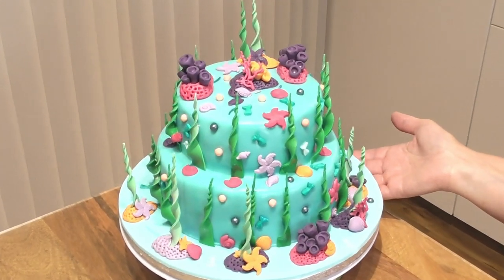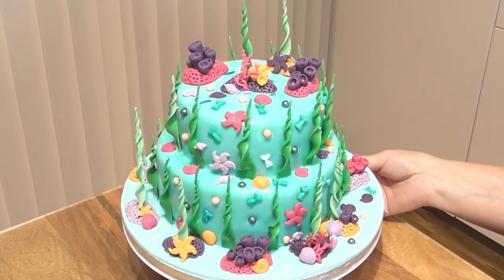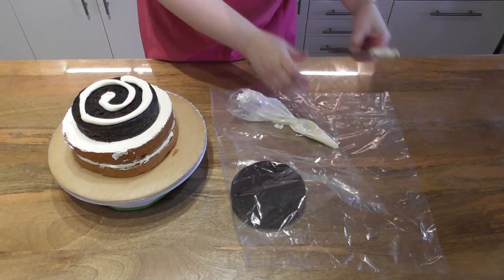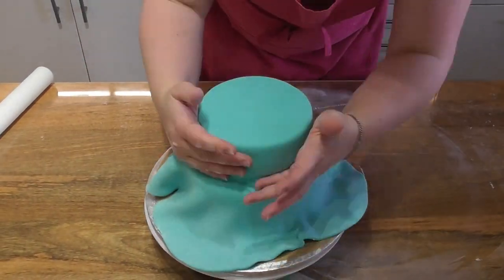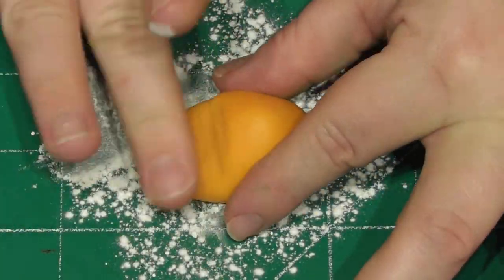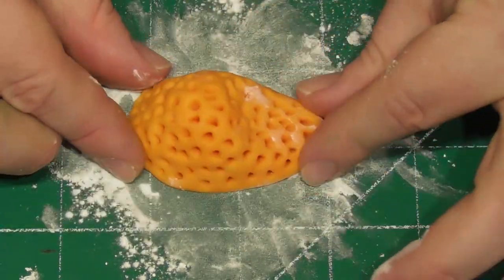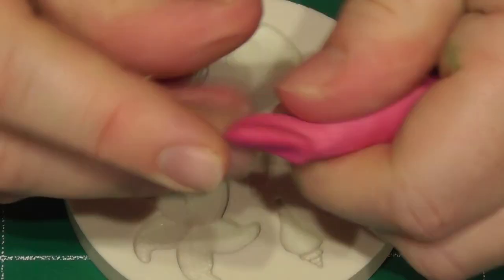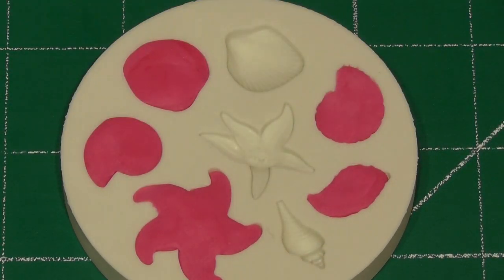Under the Sea Cake Tutorial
Learn how to make your own `Under the Sea` themed cakes using basic shapes and equipment to create the fondant accents.

In this cake tutorial you will learn how to make your own realistic gravity defying seaweed, edible rocks and the lovely coral effect.The only mould I used was to create the sea shells.

Great for any NEW/Beginner baker, everything you need to know set out in a simple step by step format including stacking and filling the actual cakes.

If you are NEW to my channel there are NOW 162 completely FREE detailed tutorials available, there is something on here for everyone so be sure to check them out!